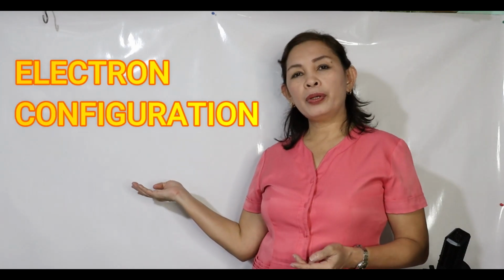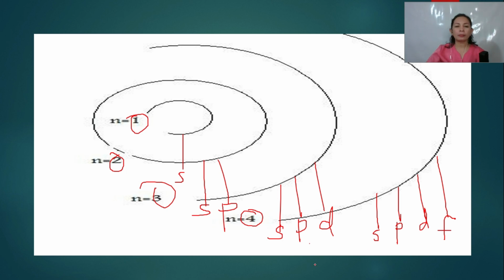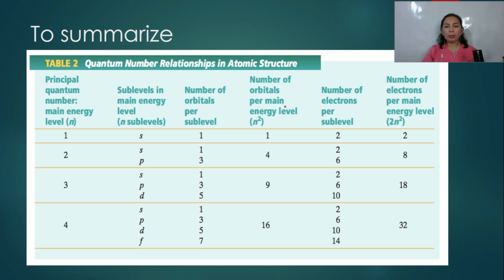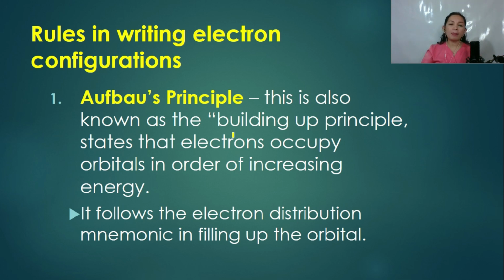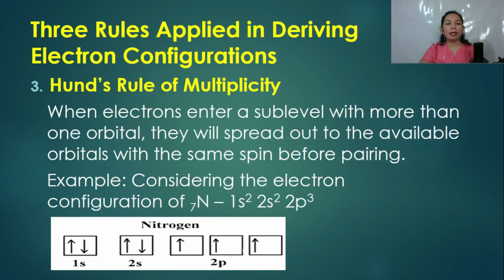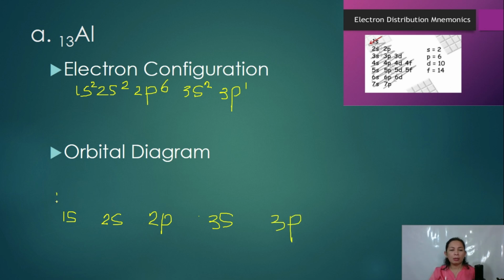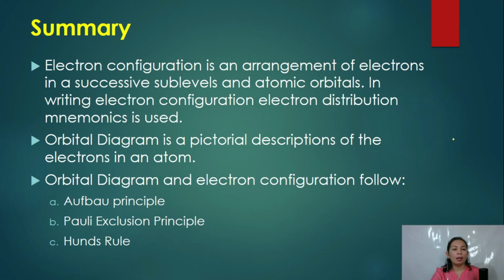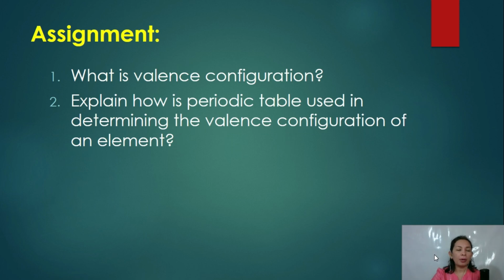Electron Configuration and Orbital Diagram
This is a video lesson on how to write electron configuration and draw and orbital diagram. You can also learn the number of sublevels and orbitals in every energy level.